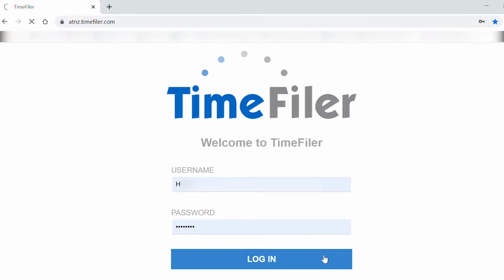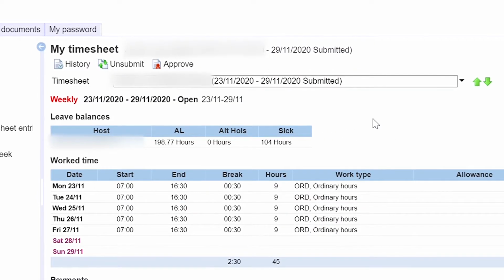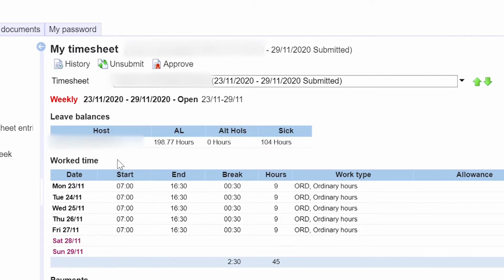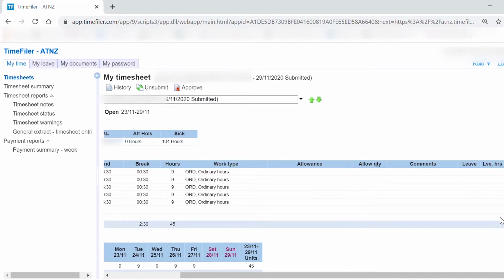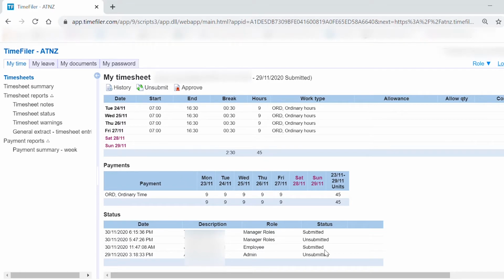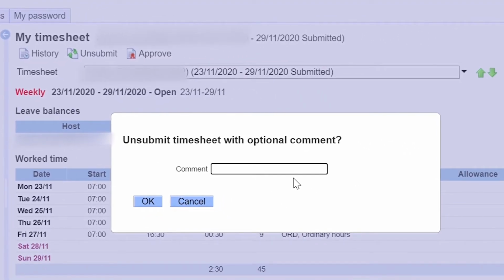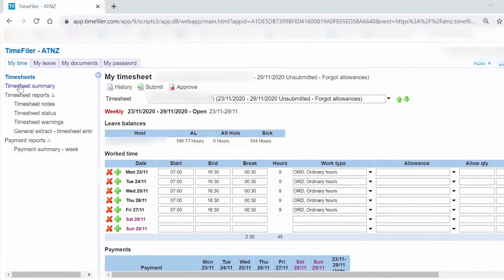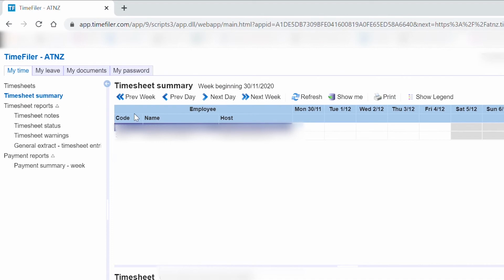Host Tutorial - Setting up and approving an apprentice's timesheet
In this video we explain how to set up and approving an apprentice's timesheet.